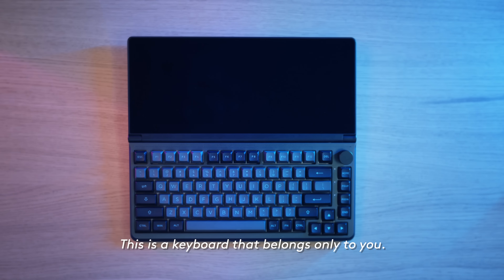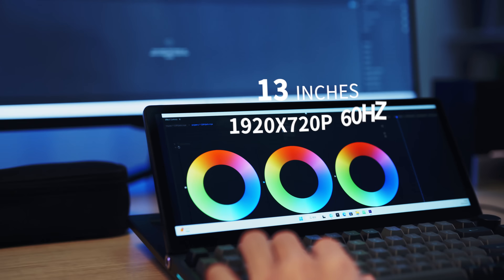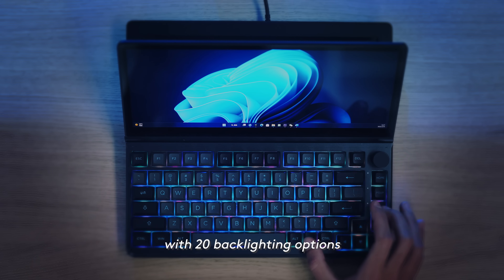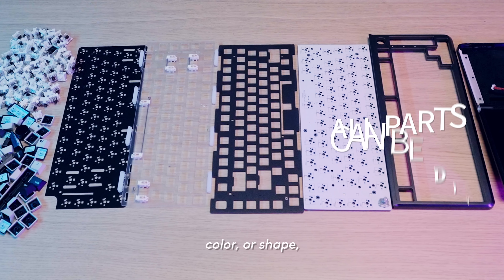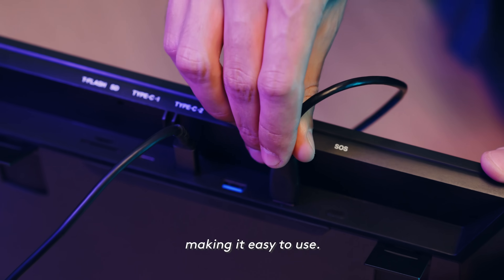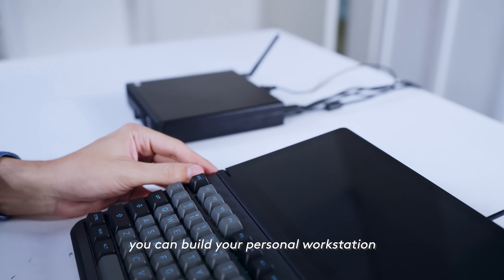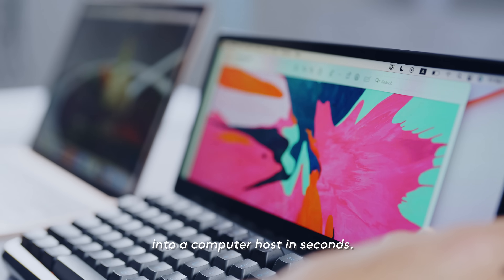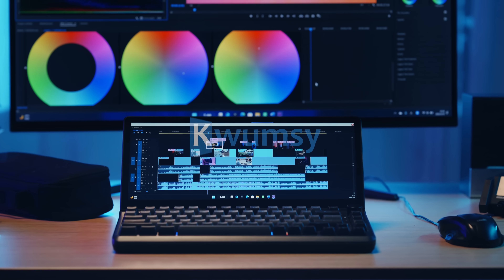kwumsy K3 Touch-Expanding Screen Keyboard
- Multi-task Operation & Improve Efficiency
- High Quality 13’’ Foldable Touchscreen
- A Superb Keyboard for Better Results
- Multiple Interface Extensions & Rich Compatibility